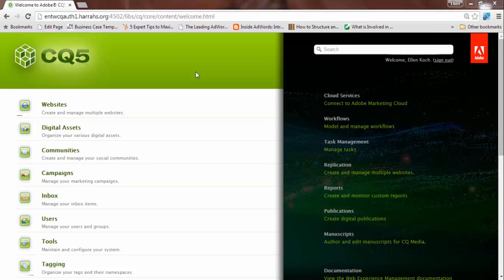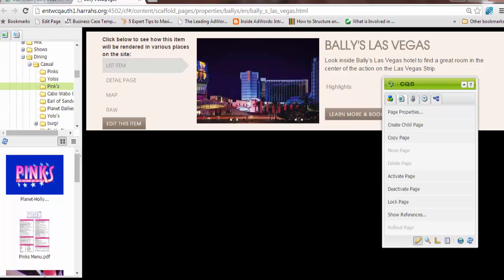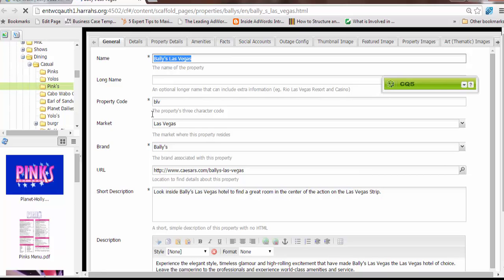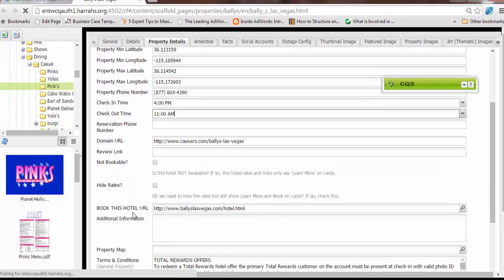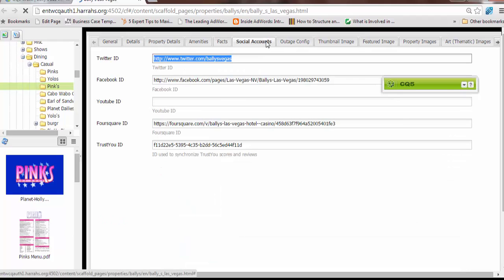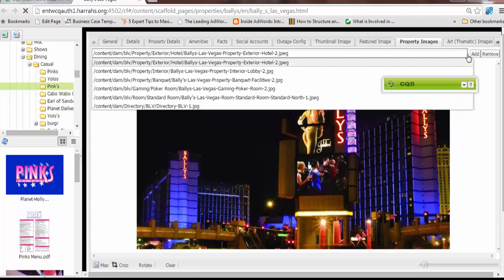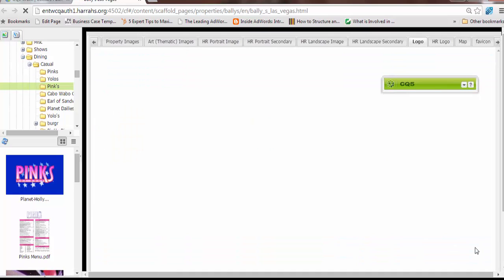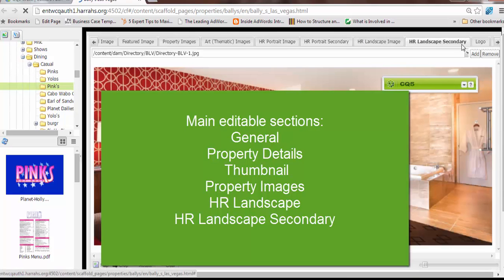Property Scaffolds in CQ - In Depth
Editing within the Property Scaffolds.  This is the first of the in depth instructional CQ videos.

Image Requirements:
In order to simplify and optimize the images that are displayed on the site, almost all images are restricted to a limited set of aspect ratios. These are:

UltraWide: 7/3
Wide: 2/1
High Def: 16/9
Standard: 3/2
TV: 4/3
Square: 1/1

These aspect ratios indicate the relative width vs height. To an ultra wide image that is 700 pixels wide would be 300 pixels tall.

In addition, we have defined a set of sizes to again limit the number of different renditions of any given image. These sizes, given in number of pixels wide, are:

xs: 48 pixels
s: 128 pixels
m: 300 pixels
l: 700 pixels
xl: 1280 pixels

Sometimes, these images are rendered in a different size in the browser, but in those cases, we leave it to the browser to scale.

Standard Placements

These standard sizes are used throughout the sites. The following is a list of common images and the sizes that are used:

List Page Thumbnail: Standard, M
Detail Page Main Image: Wide, L
Sidebar: Standard, M
Coverflow: TV, L

The HR Landscape and Landscape Secondary must be 2560x1100 to work properly on the directionals.